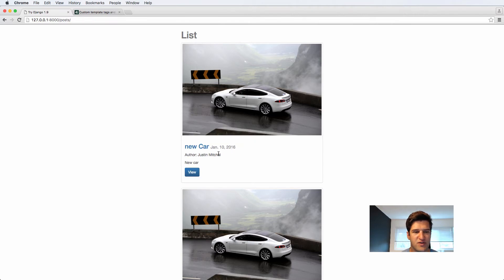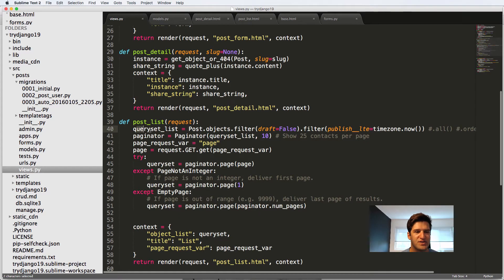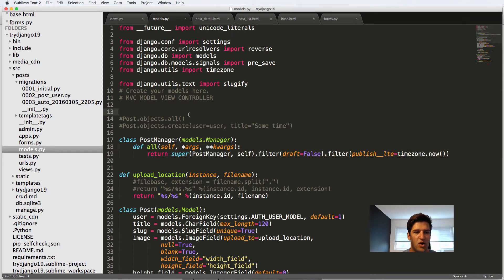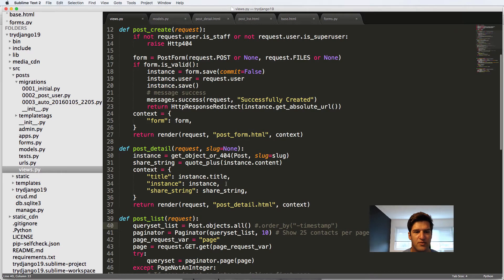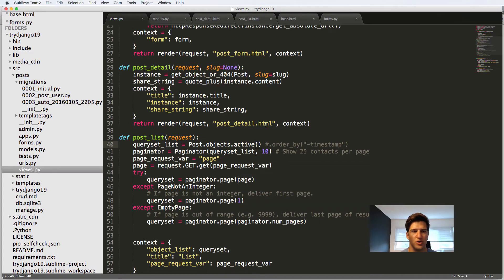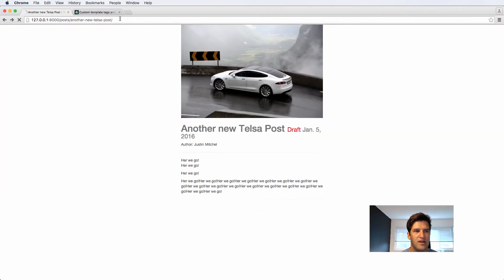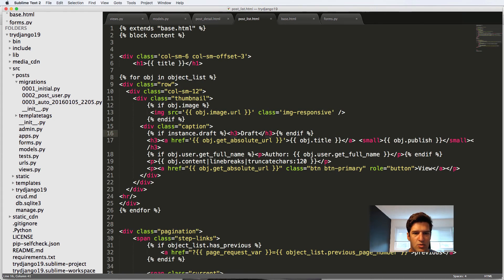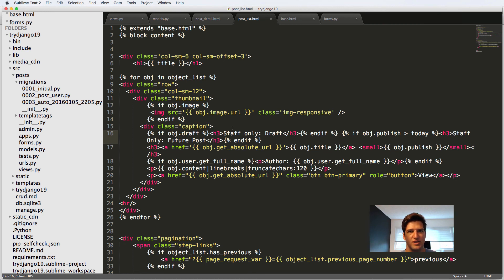Try Django 1.9 - 36 of 38 - Model Managers & Handling Drafts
Generally the topics will include:
- And More